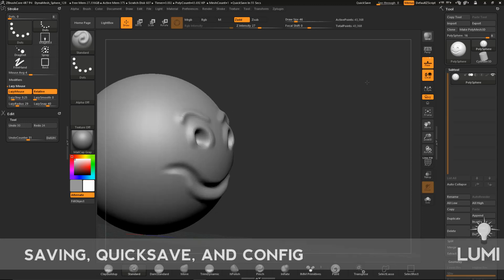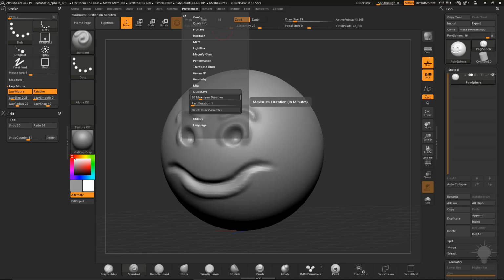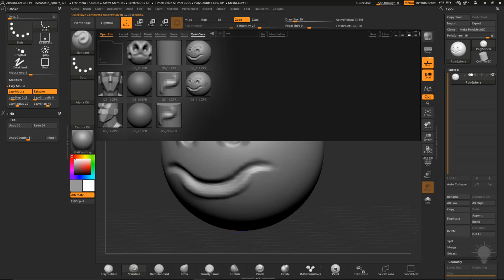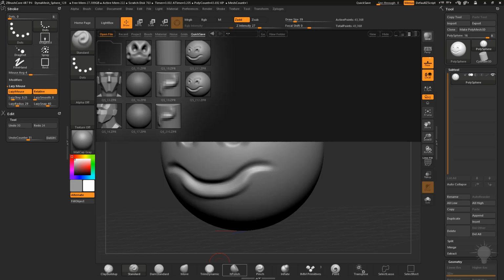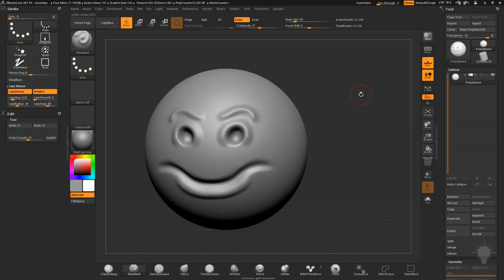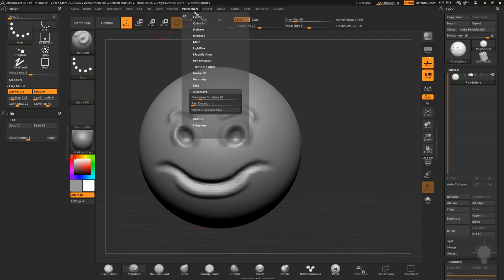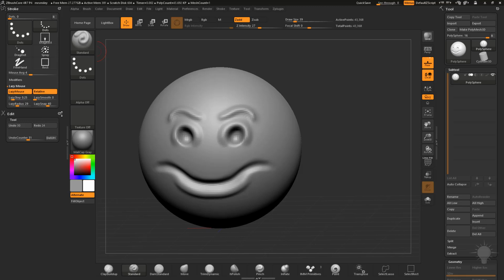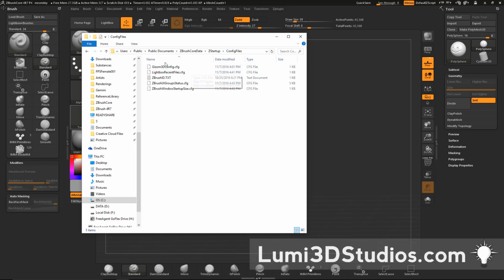004 Saving Quicksave and Config